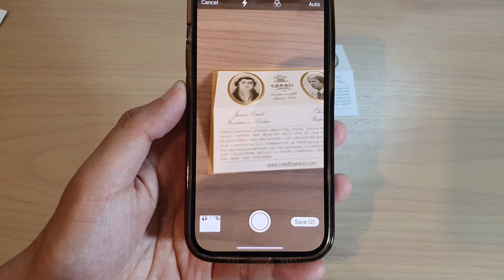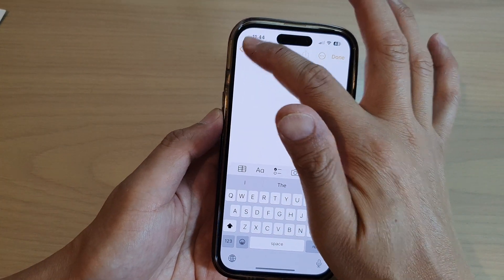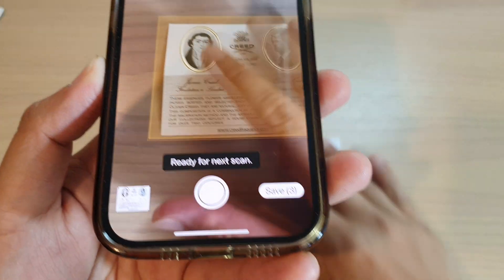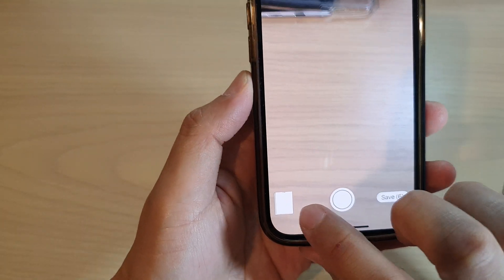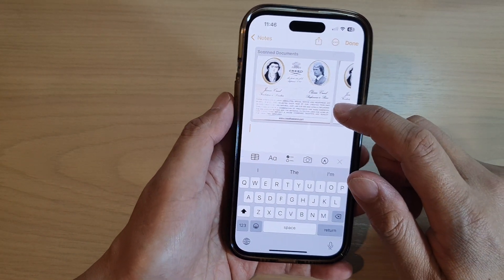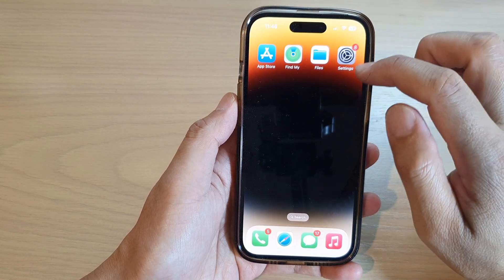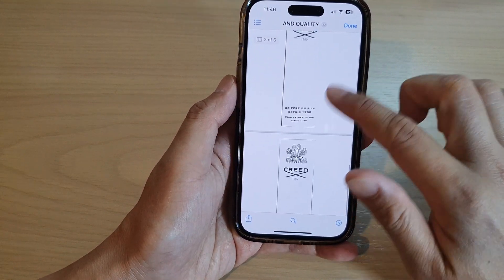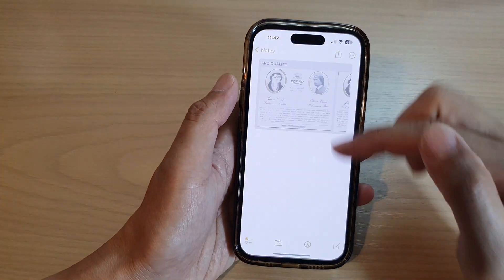iPhone 14/14 Pro Max: How to Scan PDF Documents & Save It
Learn how you can scan PDF documents and save it on the iPhone 14/14 Pro/14 Pro Max/Plus.